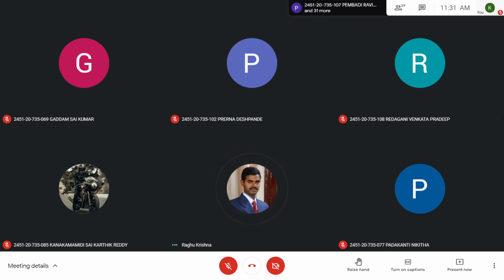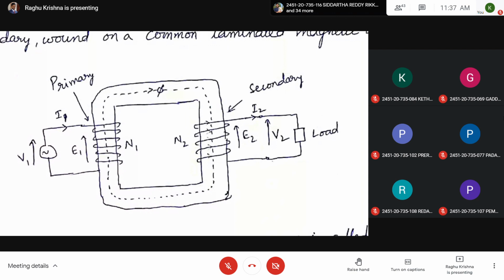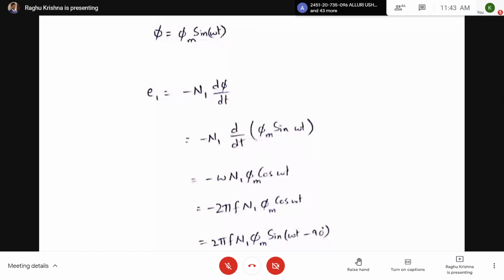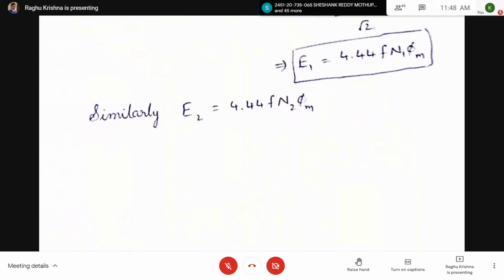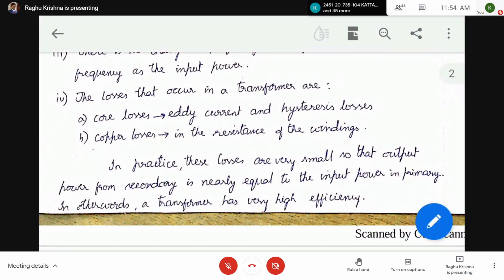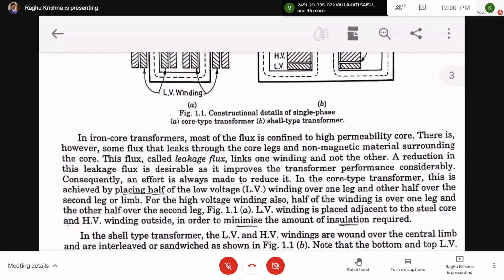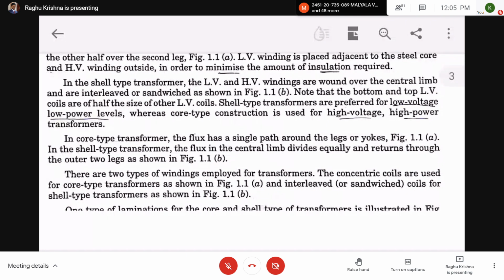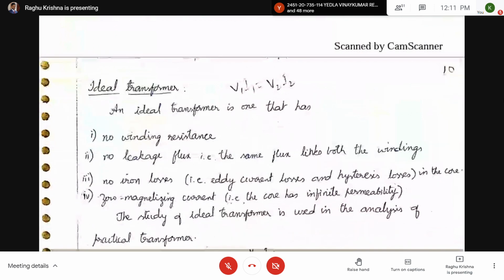BEE Unit 3A